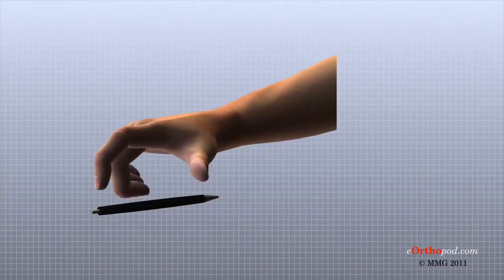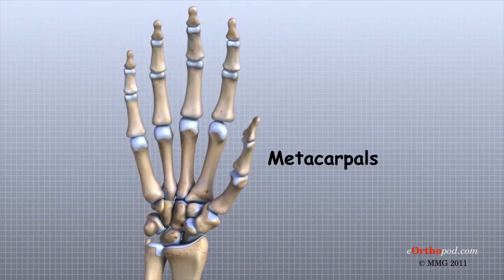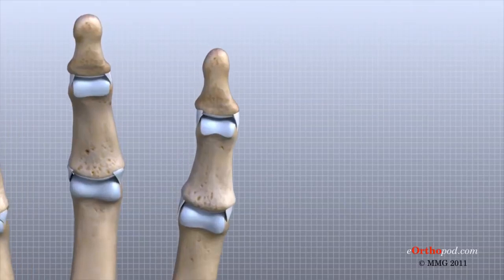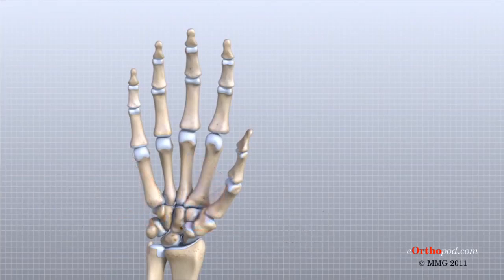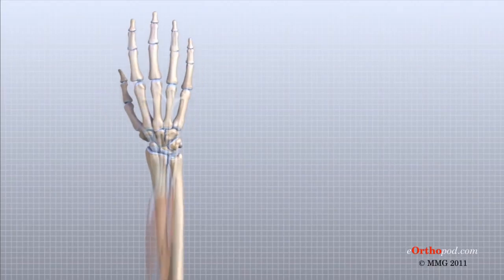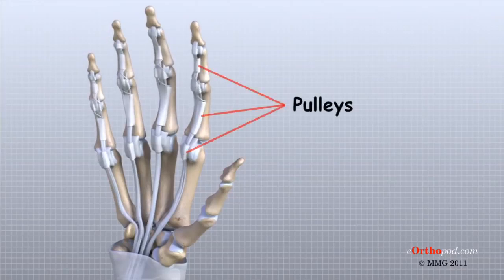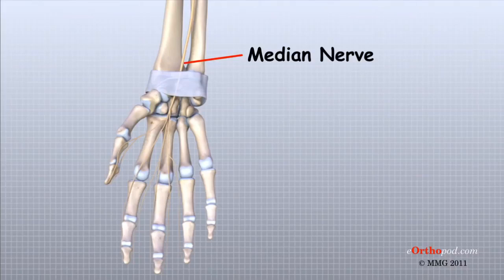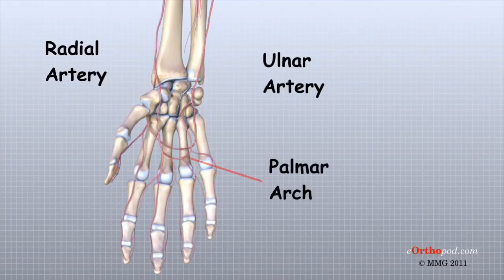Cấu trúc giải phẫu bàn tay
Video cấu trúc giải phẫu bàn tay